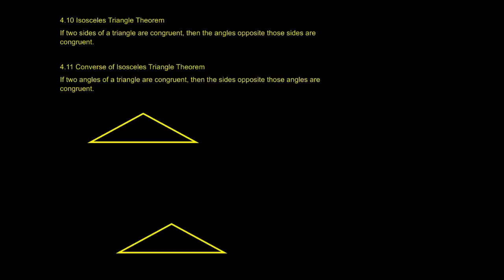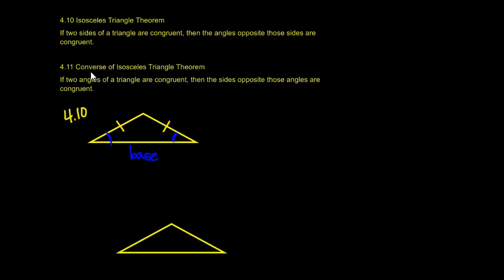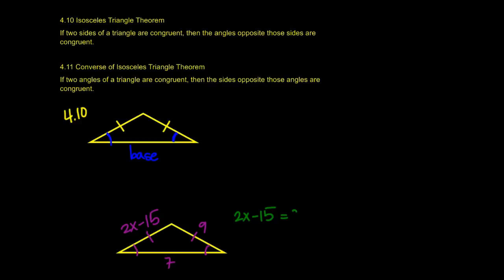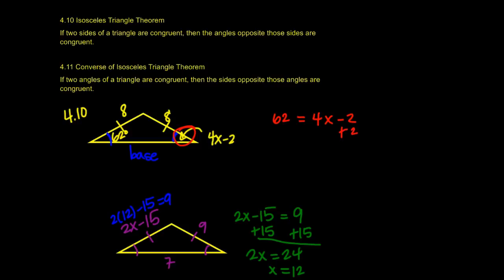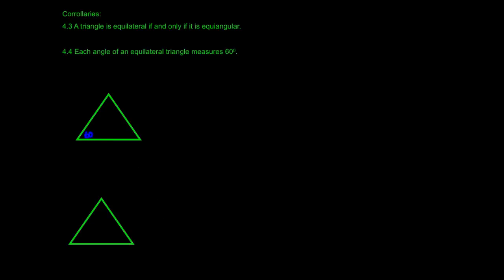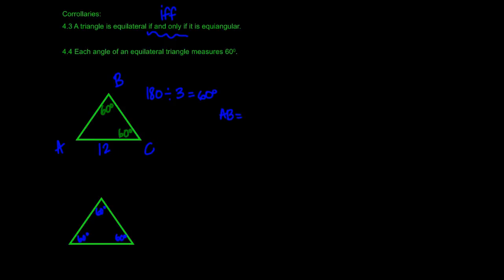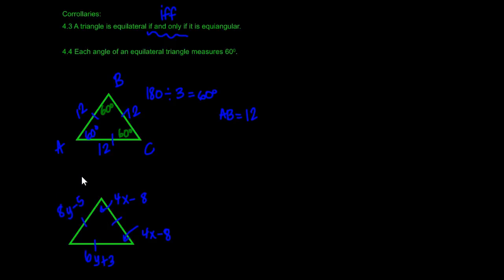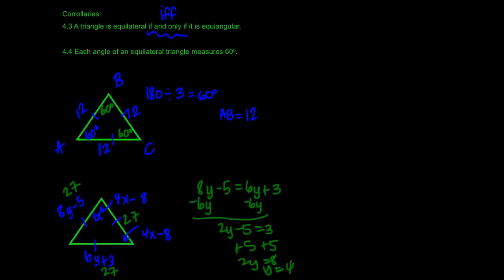Geom_Ch4Sec6_IsoscelesAndEquilateralTriangles